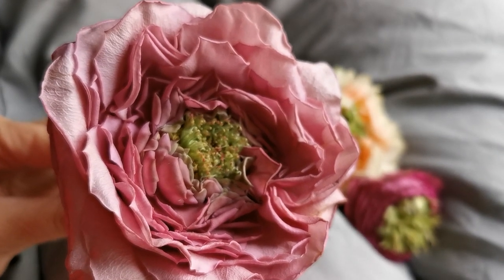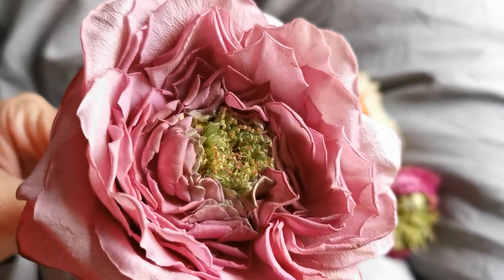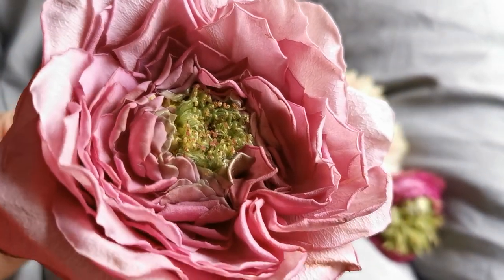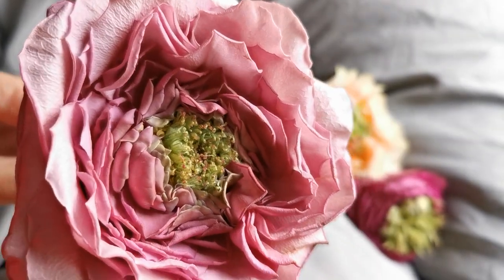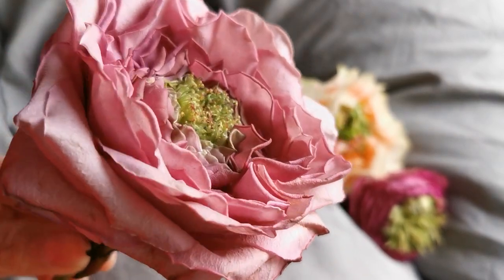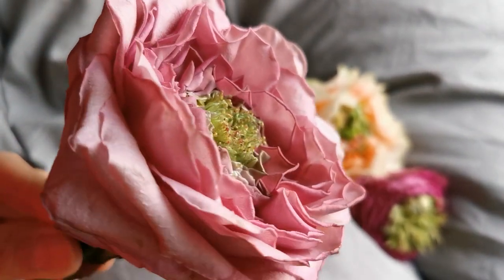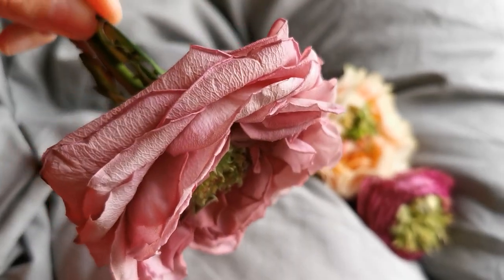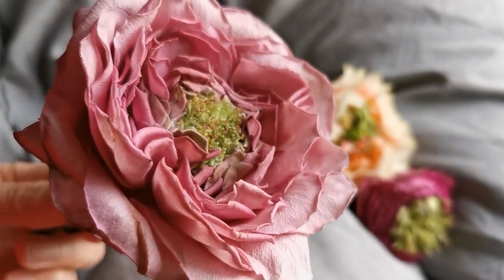ART ROSE "VASE" by YAGI ROSE BREEDING FARM from Shizuoka JAPAN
Yagi Rose Breeding Farm from Shizuoka JAPAN make the most interesting futuristic and artistic roses ever! everyone that sees them for the first time feels like something never seen before. very elegant colors and amazing architectural shapes! they are among my most favorite roses. there is basically no perfume but personally I don't mind. they are best for art photography and commercial photography and I shot some amazing pictures with them.